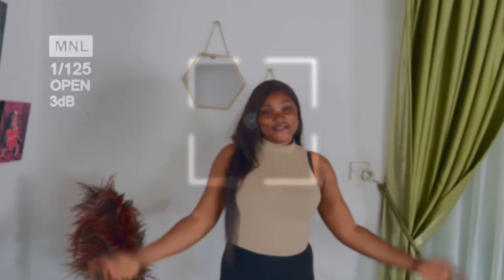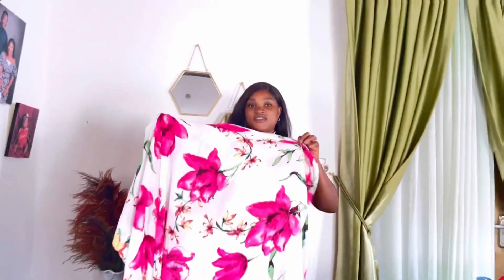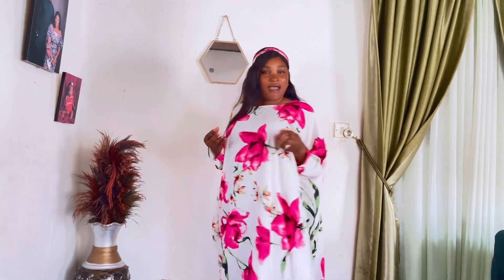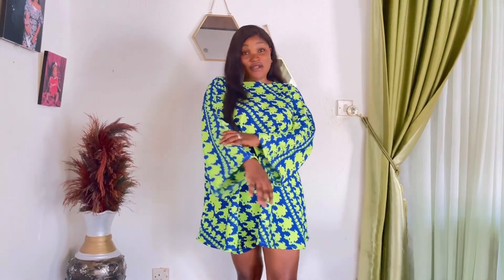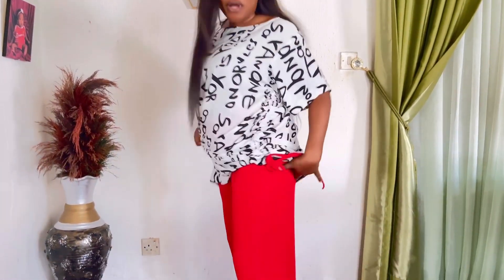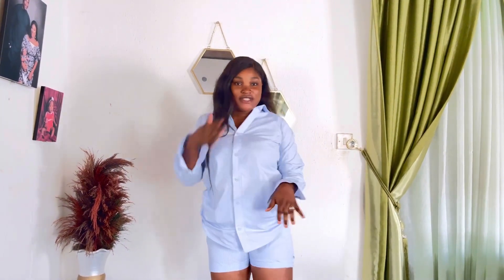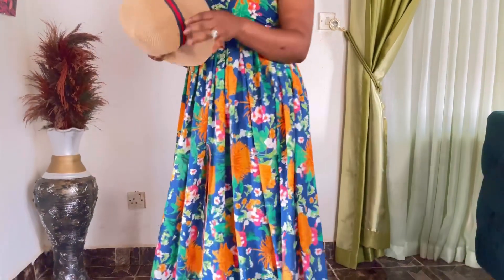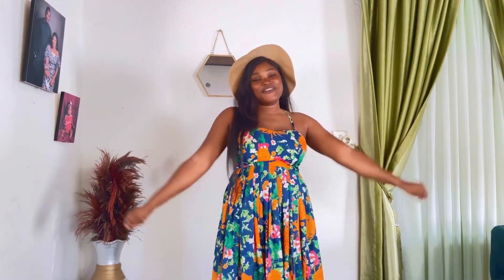AFFORDABLE NIGERIAN RTW BRANDS TRY ON HAUL, RATING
Hey 👋🏼 best friends
 In this video, I shopped ready to wear outfits, n I gave my opinion.